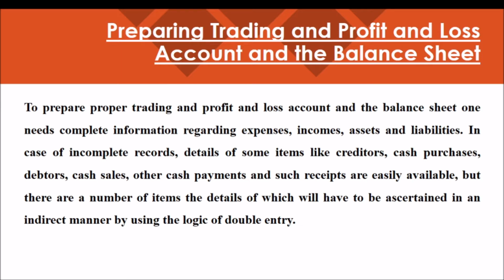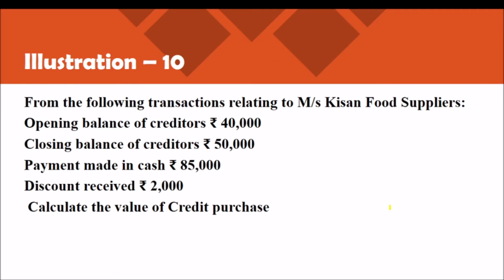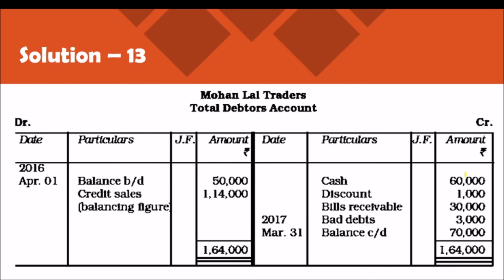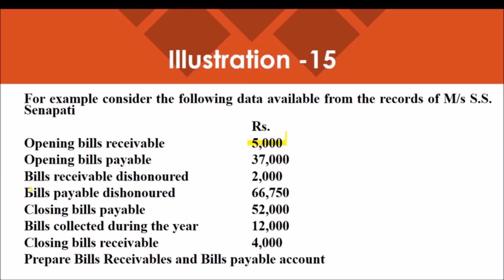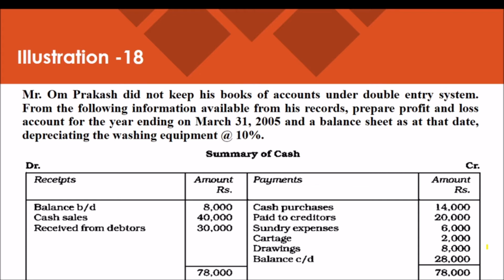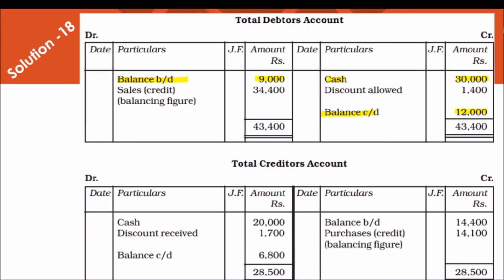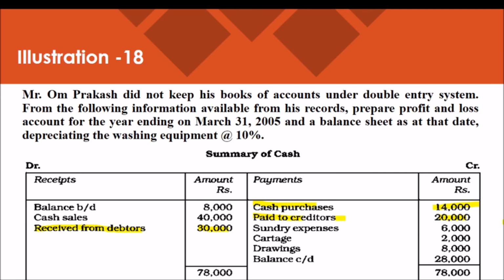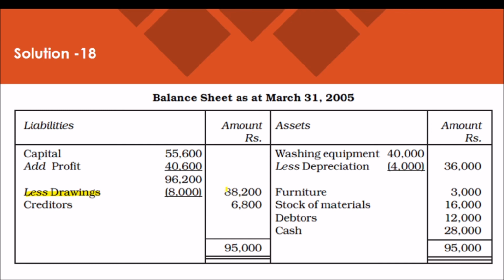Accounts from Incomplete Records PART 2#Class 11 CBSE#CONVERTING#SINGLE ENTRY INTO#DOUBLE ENTRY